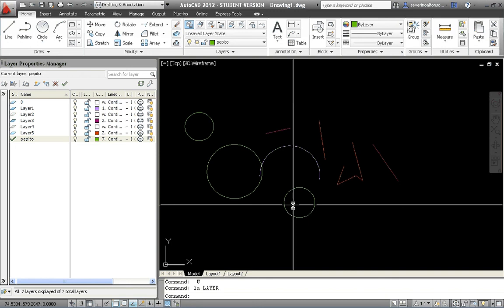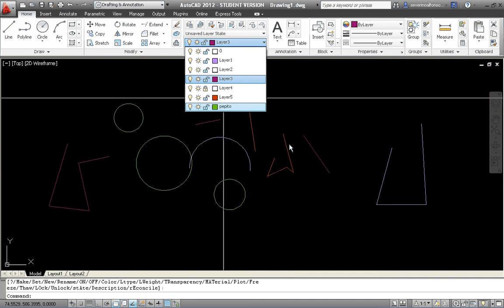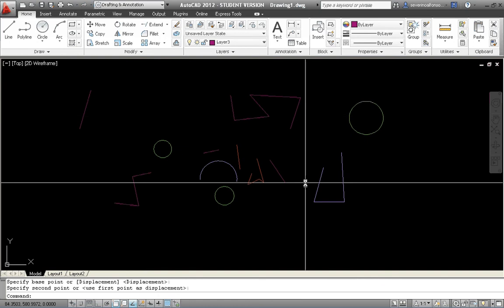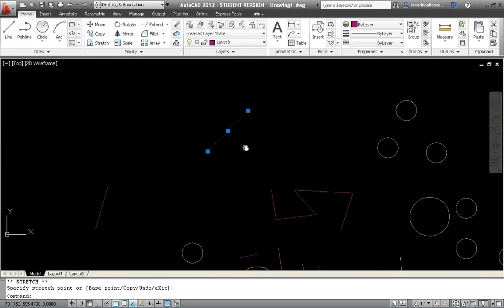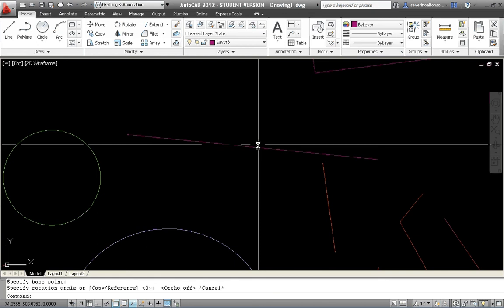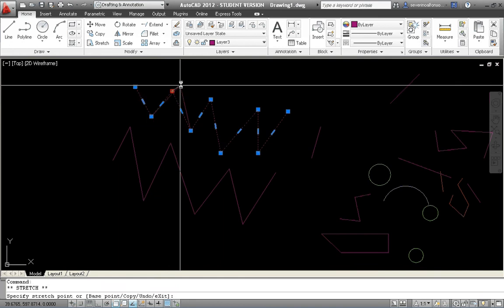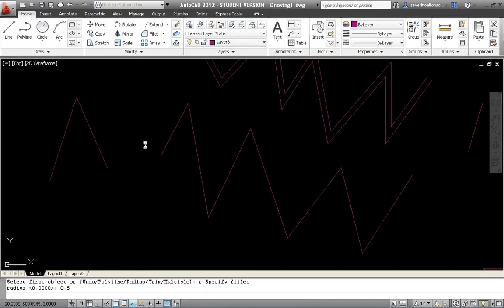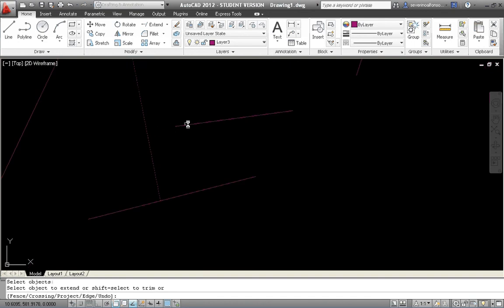003 AutoCad 02_03 Intro2_Modify